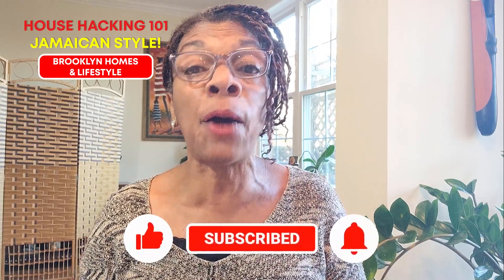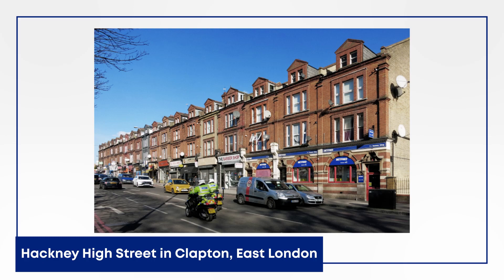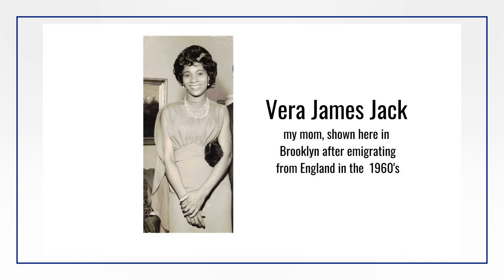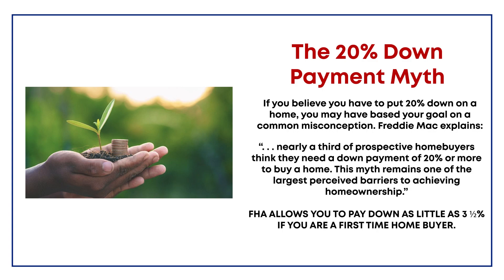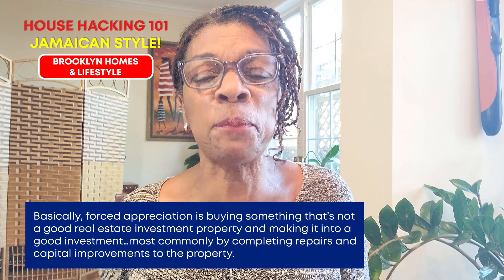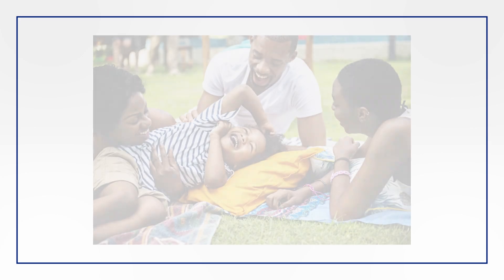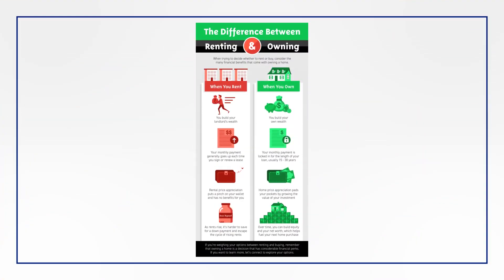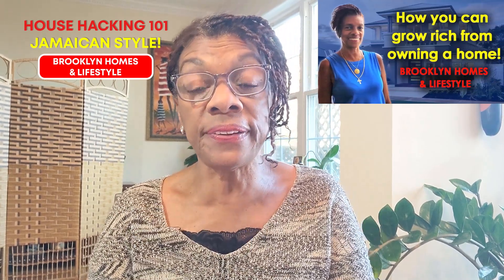House Hacking 101: How Jamaicans Do House Hacking Real Estate | House Hacking Jamaican Style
Hello viewers! 👋
In this video, you're going to know about How Jamaicans Do House Hacking Real Estate, House Hacking Explained JA Style.

Get ready to learn all about house hacking Jamaican style! In this video, I'll be explaining the concept of house hacking and how it can help you get ahead in the real estate game. You'll see how Jamaicans are using this strategy to save money, build wealth, and achieve financial freedom. Whether you're a seasoned pro or just starting out in real estate, you won't want to miss this informative and entertaining video.

House hacking refers to ways you can generate income from your home. It’s the single most powerful way to build wealth, and anyone can do it! If you buy a four bedroom home and rent out the three rooms while living in the fourth, that’s a house hack. If you can buy a duplex and live in one unit while renting out the other, that’s also a house hack. You can also do this with condos, townhomes, multifamily properties, accessory dwelling units (ADU), and more.

So, watch this video till the end and learn more about How Jamaicans Do House Hacking Real Estate, House Hacking Explained JA Style.

Many blessings to you and your family!

Hope today’s video was useful to you. Your comments are always welcome and they help me to improve and bring you more valuable information. Have a blessed day!